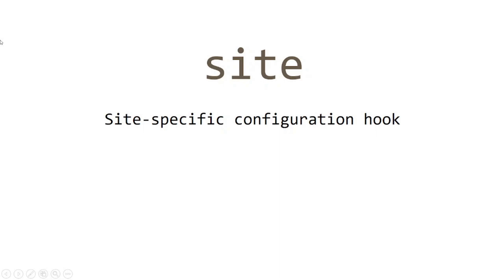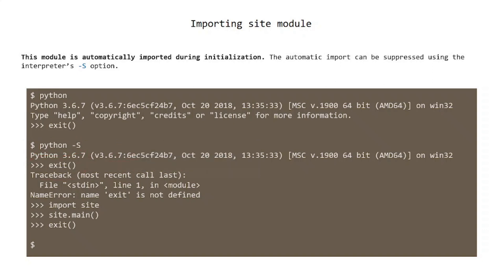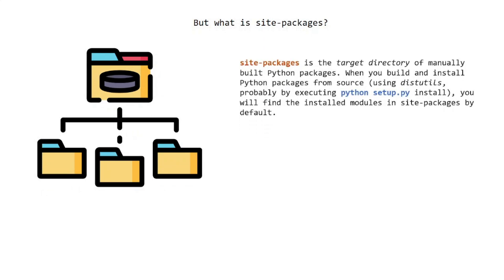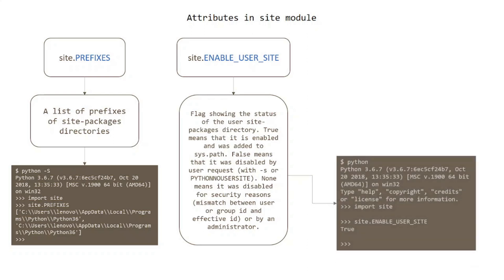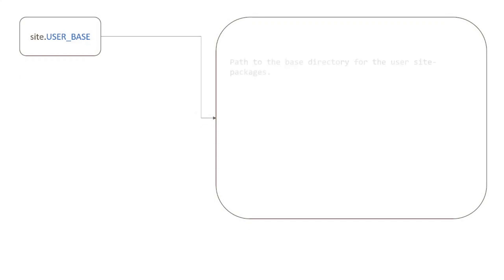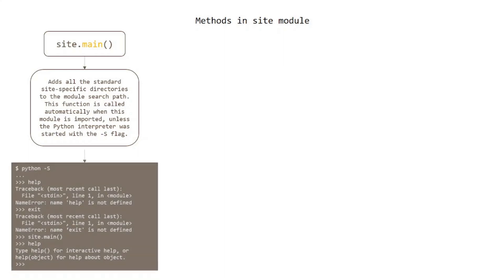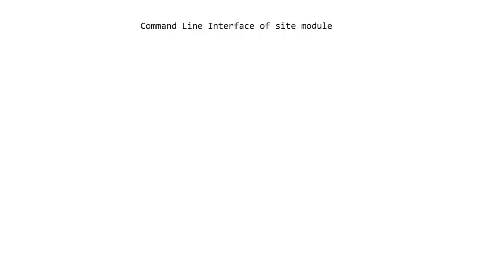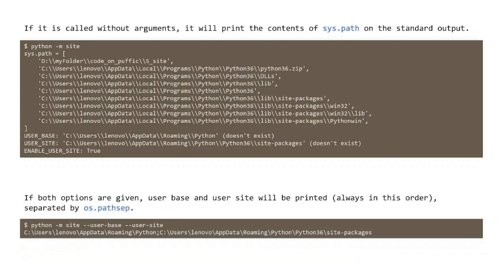Python Modules #5: site (site-packages) - How to use site-specific configuration hook?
This video is about site module in Python. Site-packages. Site-specific configuration hook.

You will learn:
    - importing site module
    - site-packages in path
    - site-packages in path in -S mode
    - dumps method and example
    - what the site-packages is
    - attributes in site module
    - methods in site module
    - Command Line Interface of site module